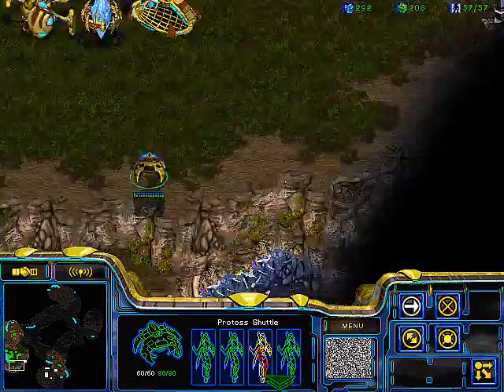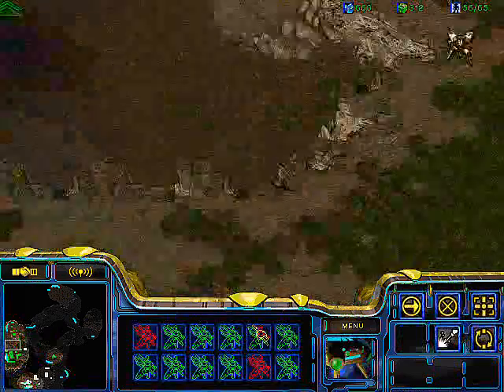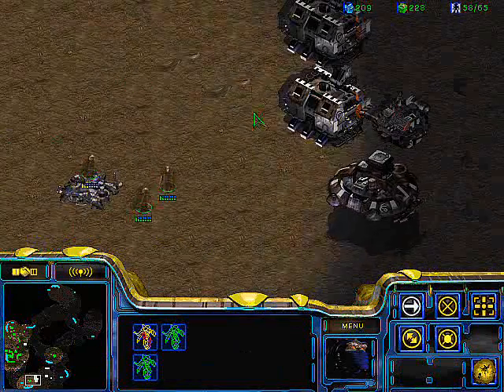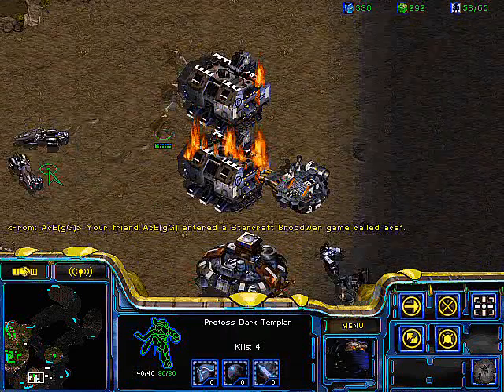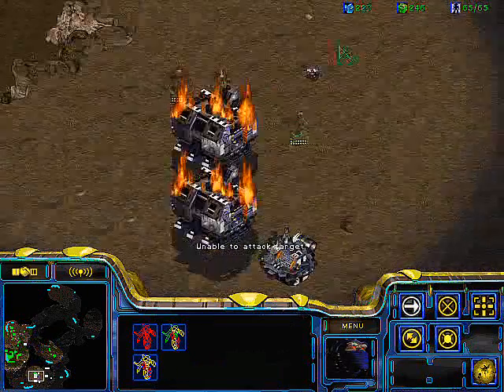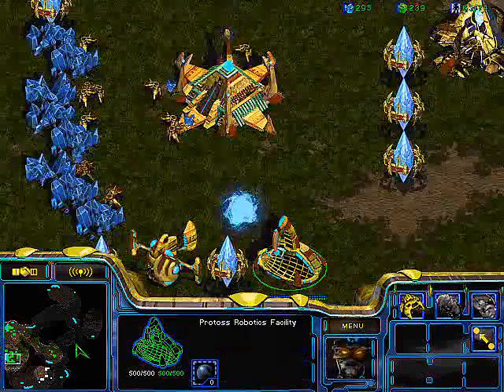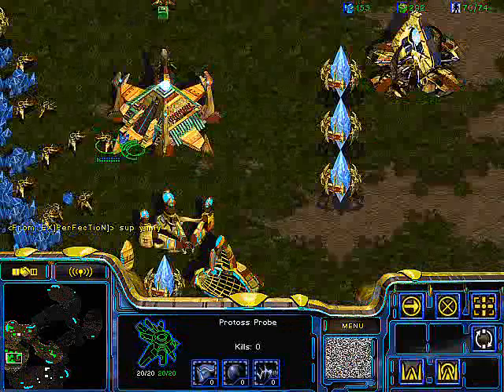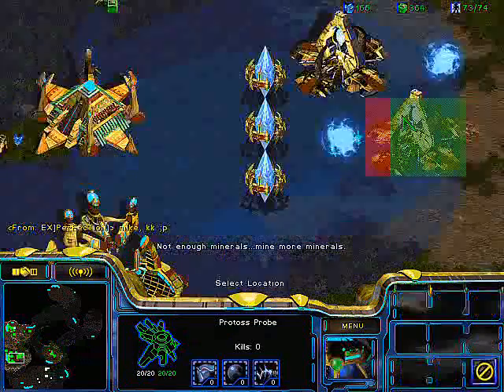Starcraft Combat-EX PvT G28 P2 w/Commentary